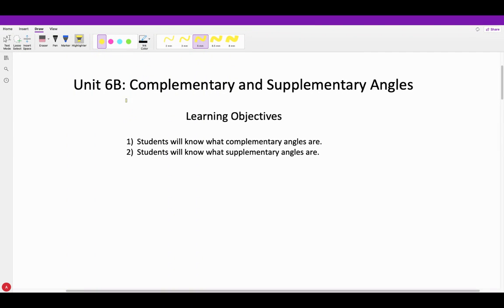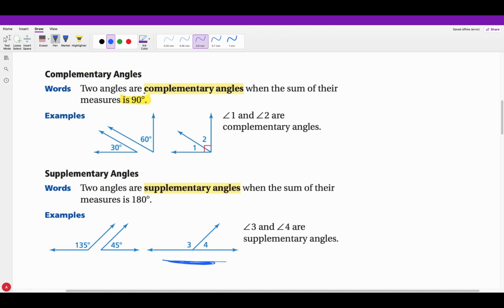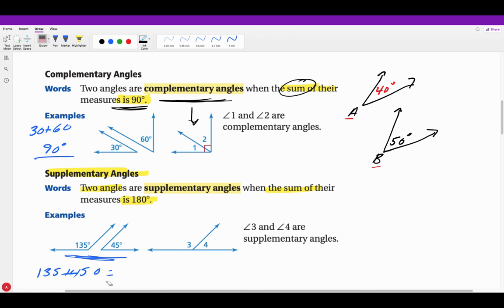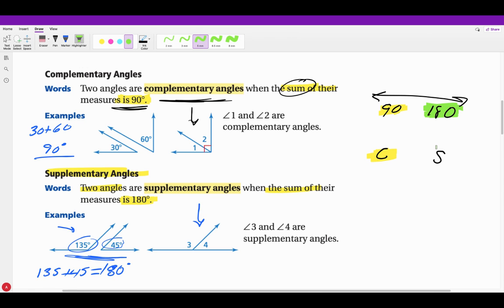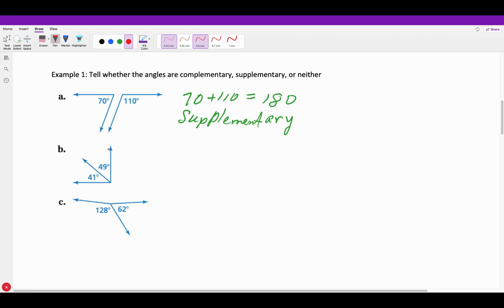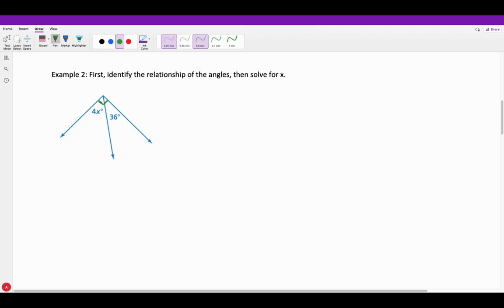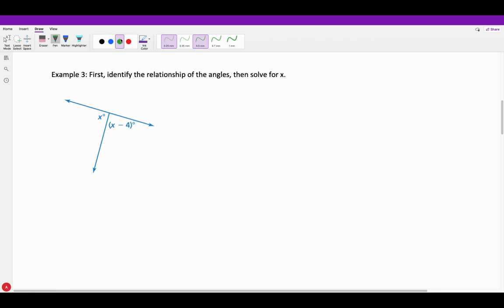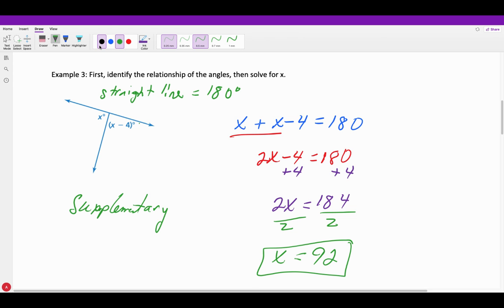Unit 6B: Complementary and Supplementary Angles